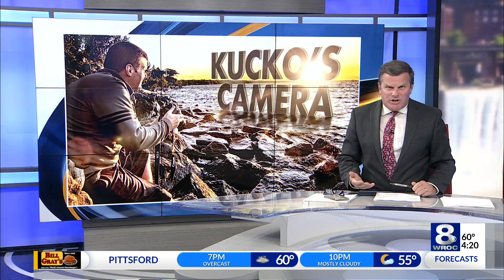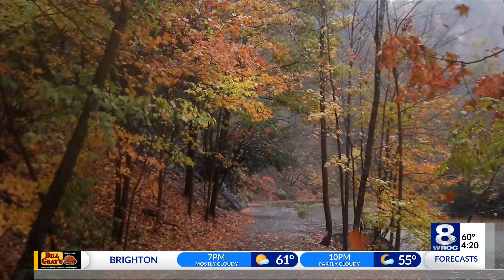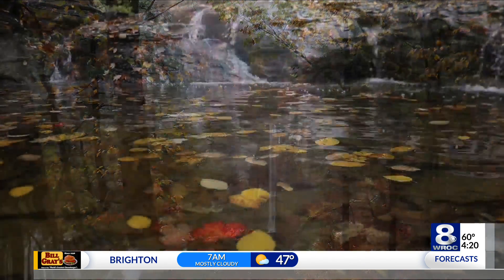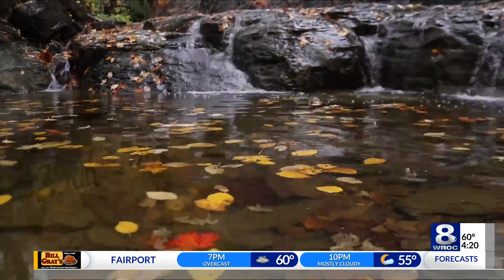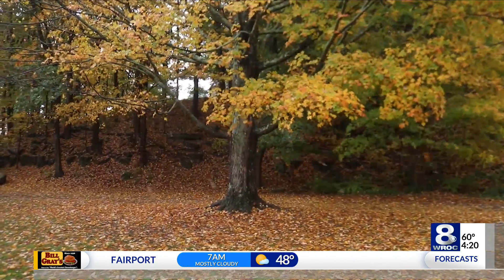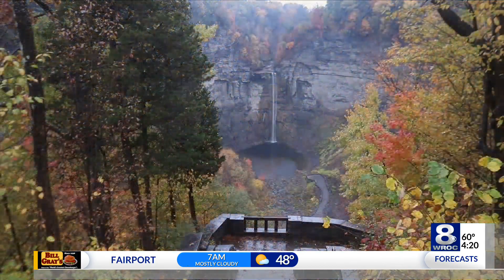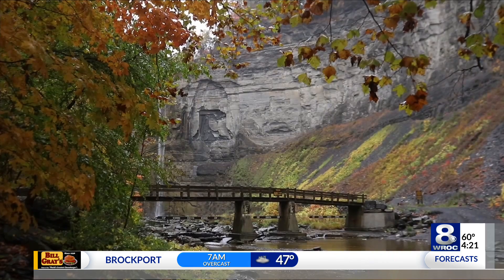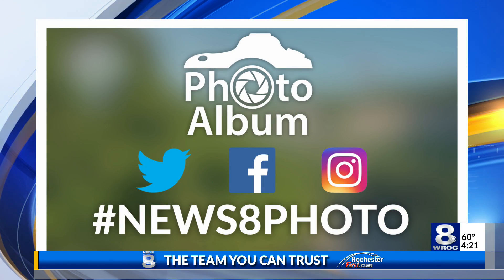Kucko's Camera — October 21, 2020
Some fresh rainfall has reinvigorated Taughannock Falls in Trumansburg, New York — and the foliage isn't too shabby either. Kucko's Camera takes us there